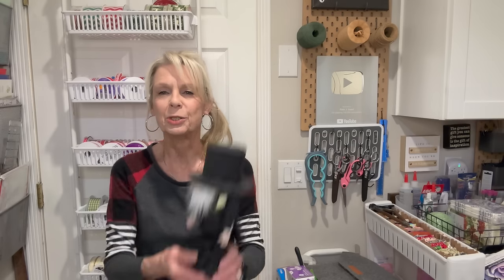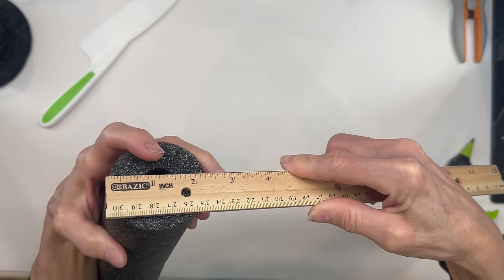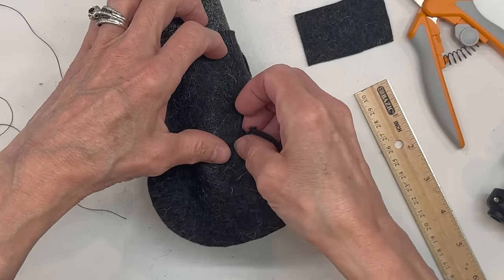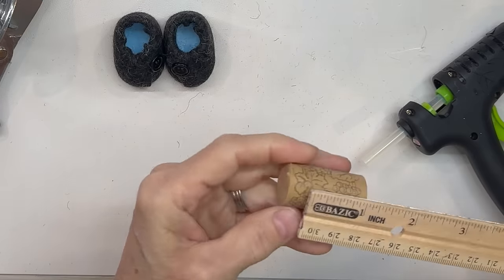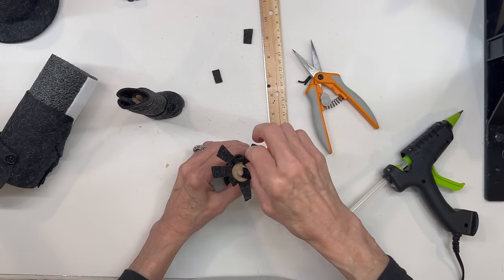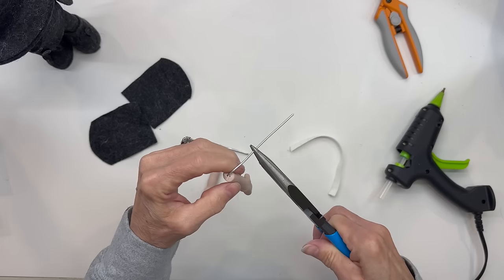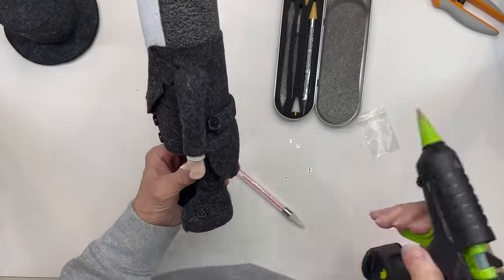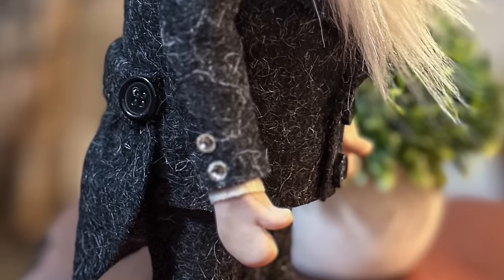DIY Wedding Groom Gnomes: Say "I Do!" / Great for Wedding Decor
DIY Wedding Groom Gnomes: Say "I Do!" / Easy Gnome with Arms and Legs.  This is an easy tutorial showing you how to make a diy gnome with arms and legs.  This is a standing gnome tutorial.  I have included the pattern for your personal use to follow along and make one. These are great craft fair items.

Pool Noodle - 2 1/4" x 5"
Shoes - Dollar Tree Party Favors
Nose - 15 mm half bead
Fabric - Heather Black Felt
Buttons - small
Chipboard - (you can use a cereal box)
Dowel Sticks - 1/4" x 6"
Coz Clay Oven Bake Clay
2- 1 1/2" wine bottle corks
Wooden Dowels 1/4"
Miter Shears
Pencil Sharpener
Glue Gun - Surebonder mini
Glue Sticks

00:00 Introduction
00:18 Making of the Hat
03:44 Body
03:56 Shirt
05:49 Make the Jacket
08:58 Make the Shoes
12:06 Make the Pants
16:13 Make the Arms and Hands
18:12 Adding the Sleeves
23:02 Make the Beard